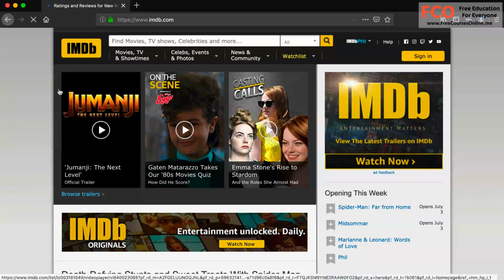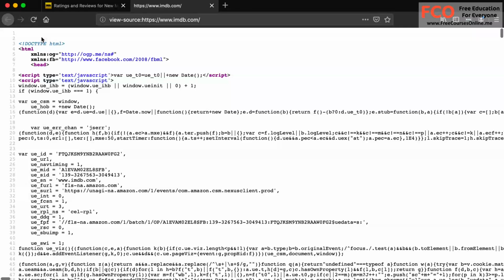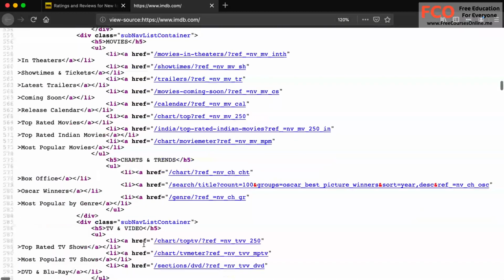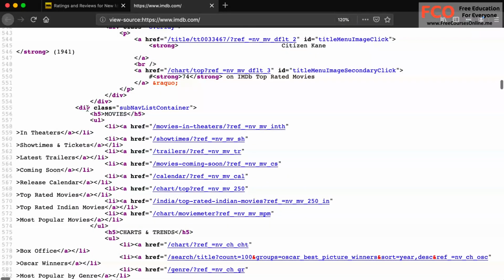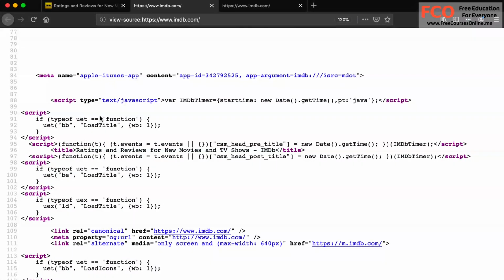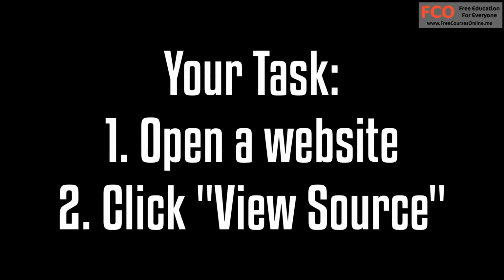02 What is HTML